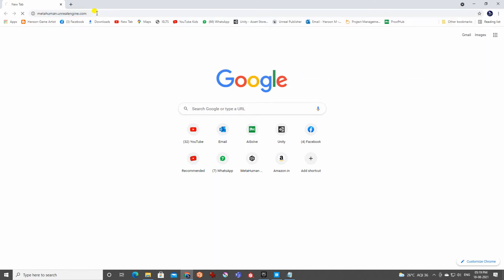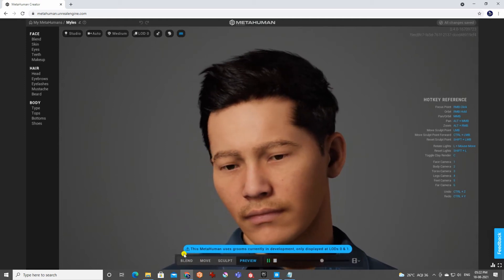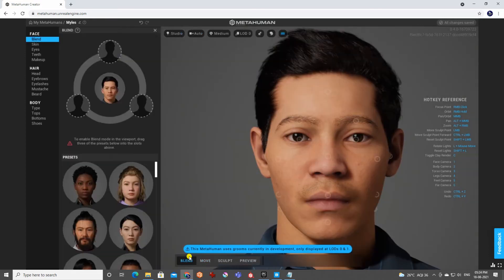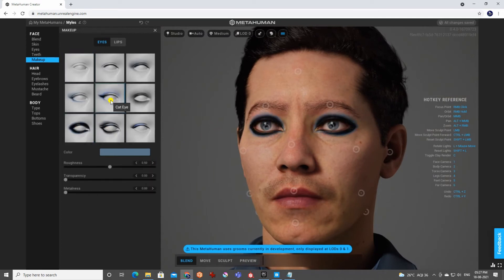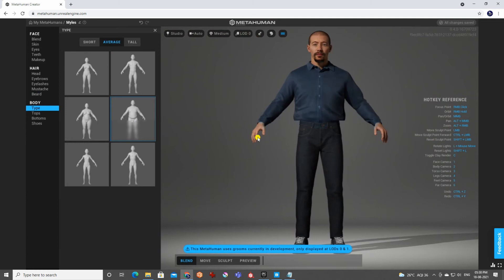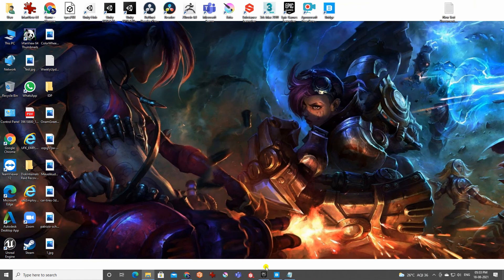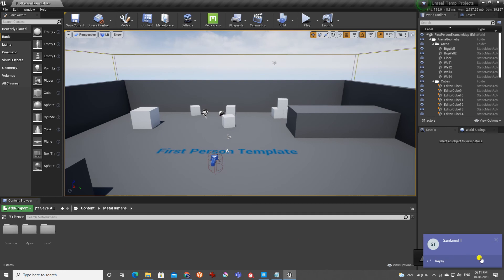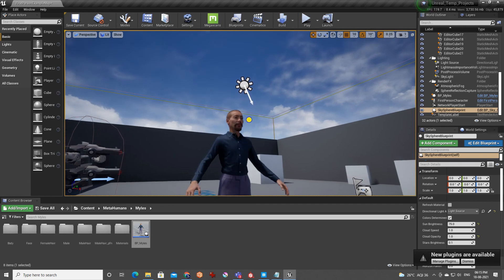A complete tutorial of Metahuman/ Metahuman tutorial for beginners/Metahumans/Metahuman creator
Are you first day on Metahuman Creator ?